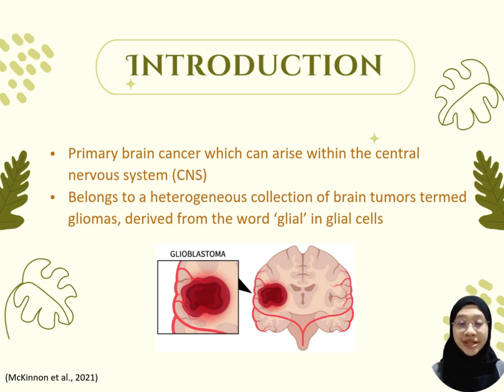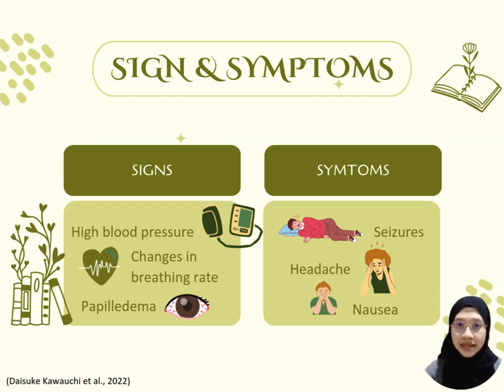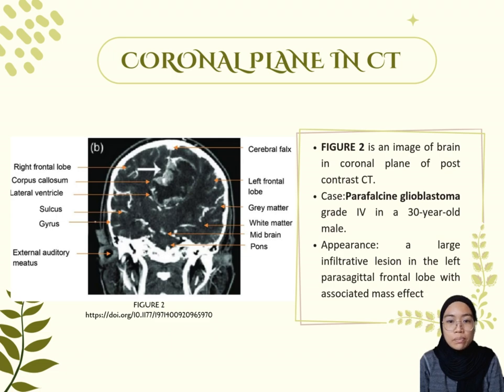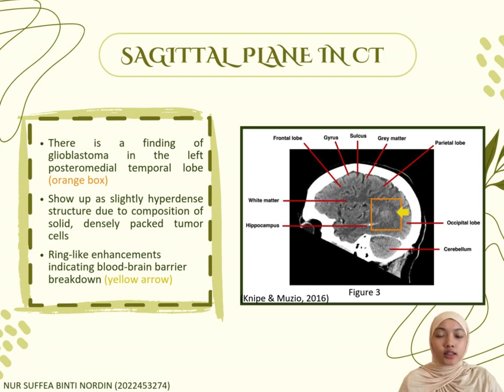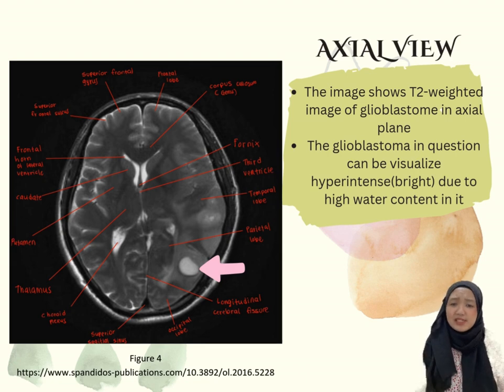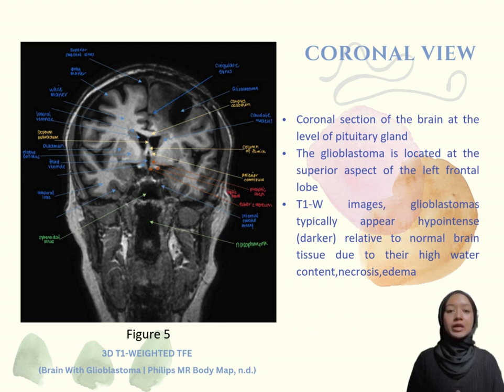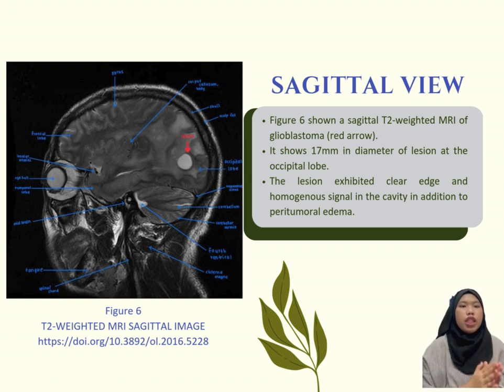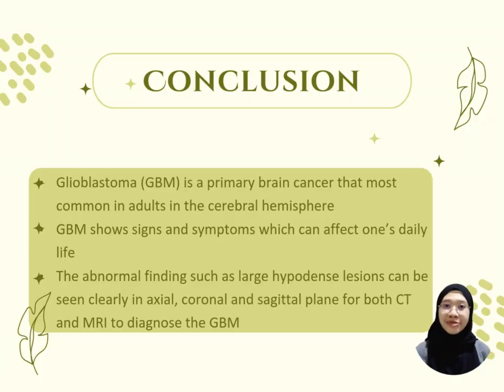Sample Group NUR SUFFEA BINTI NORDIN GLIOBLASTOMA